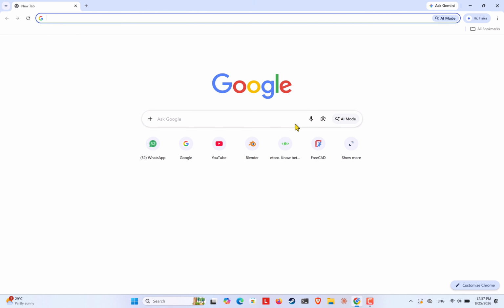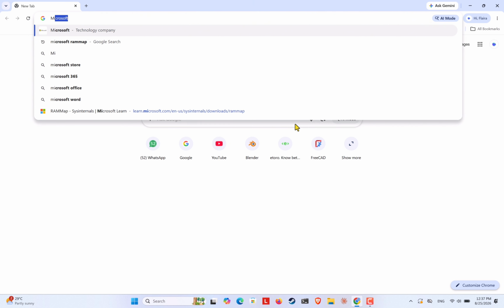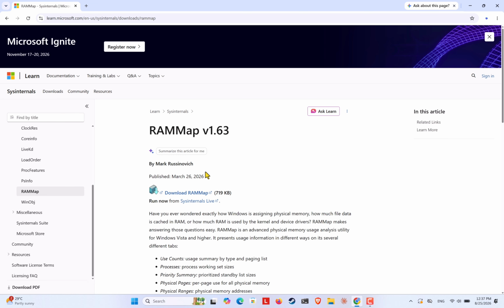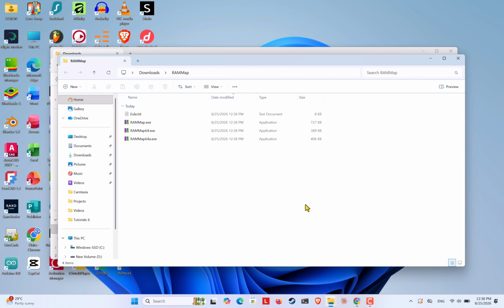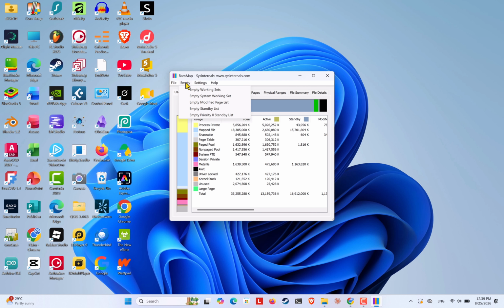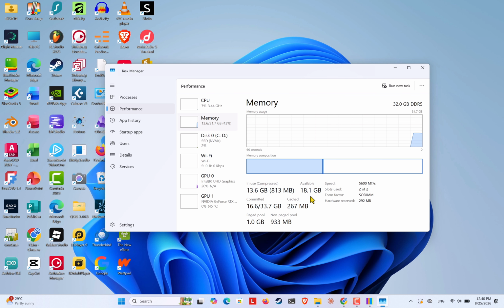How To Free Up RAM on Windows 11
In this tutorial, I’ll show you how to check your current memory usage, download RAMMap from Microsoft Sysinternals, and clear the standby list when troubleshooting unusually high cached memory usage.